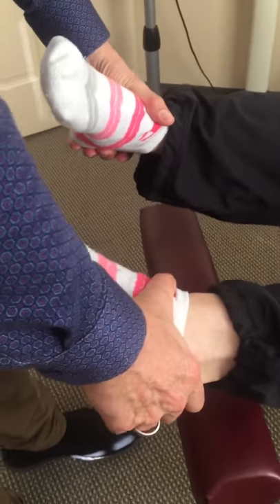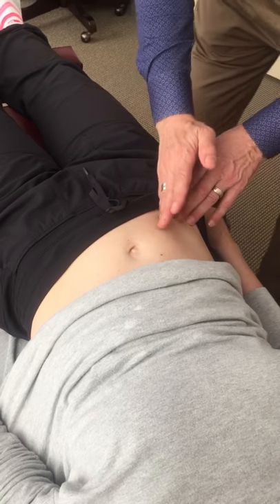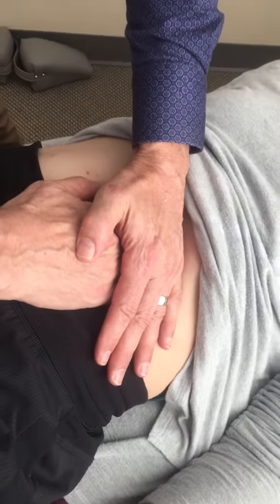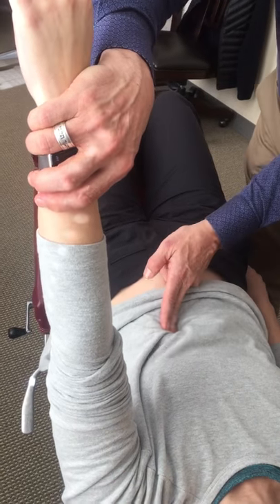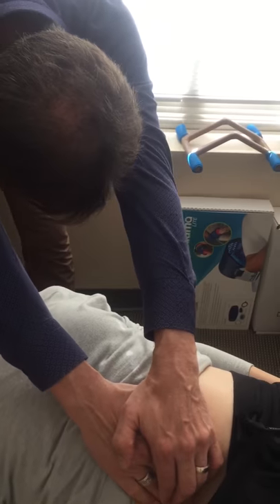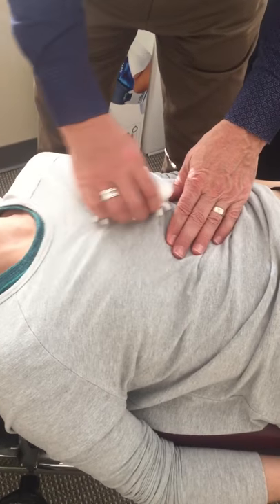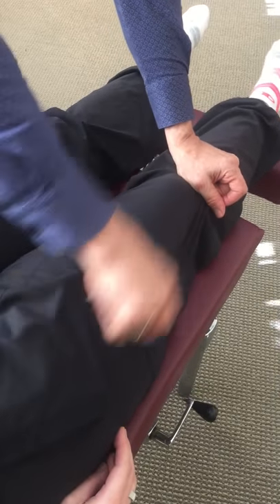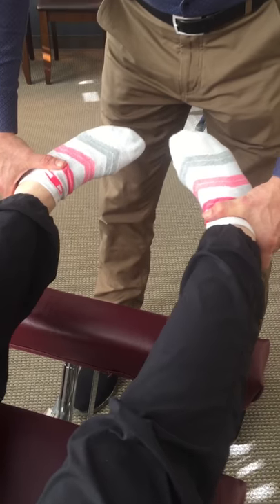Small Intestine Sanctity - Closing the Front and Back Door with Visceral Manupulation